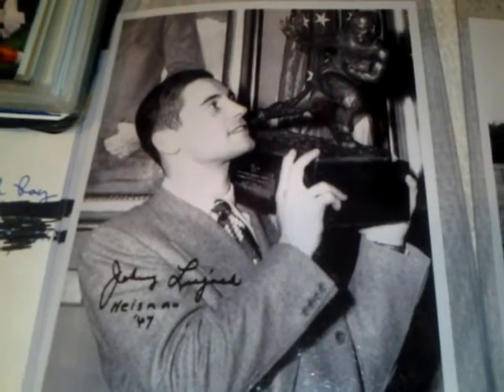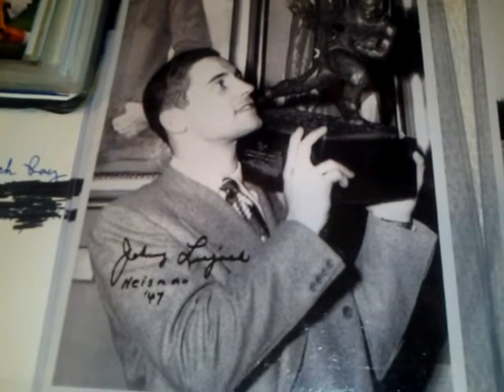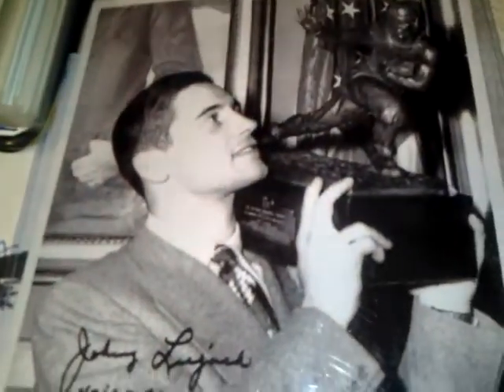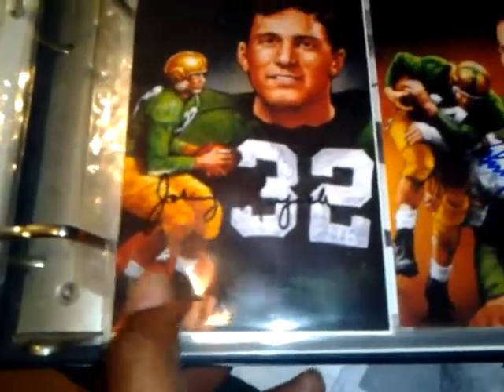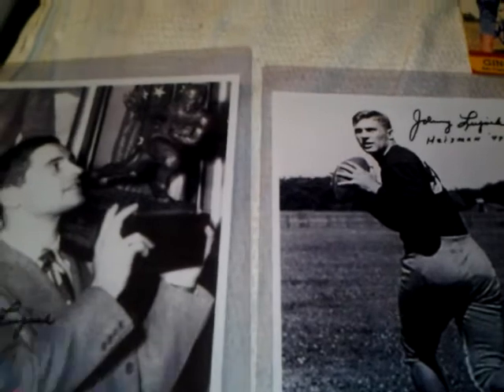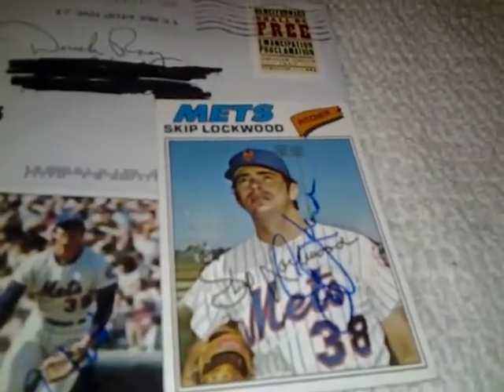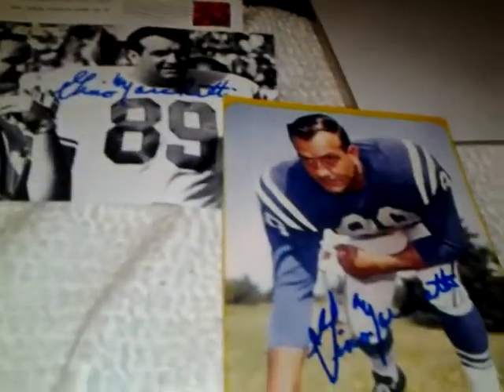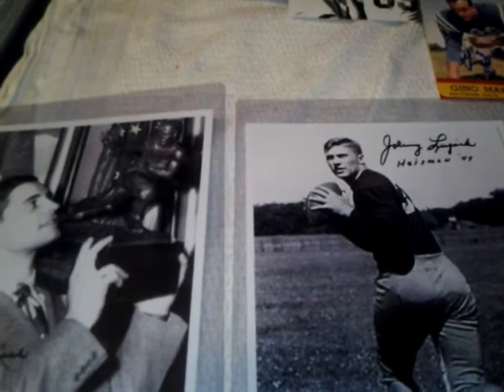TTM Mailday HOF and Heisman success 1/22/14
Glad that I could get the oldest living Heisman Trophy winner